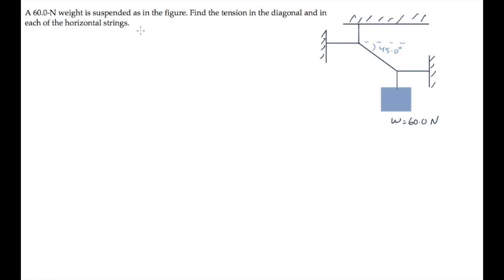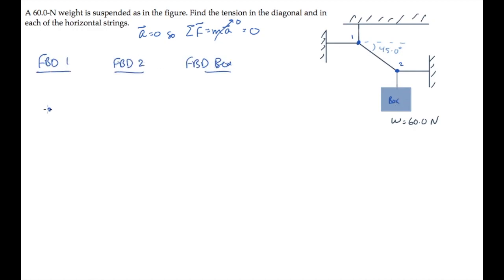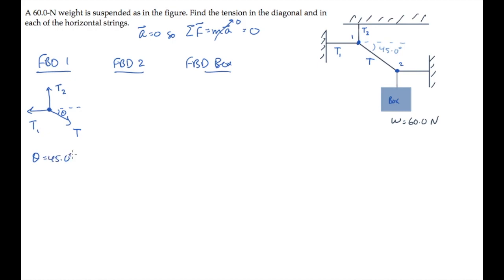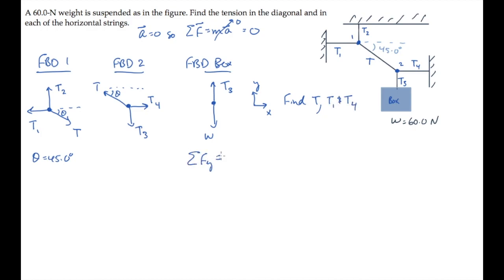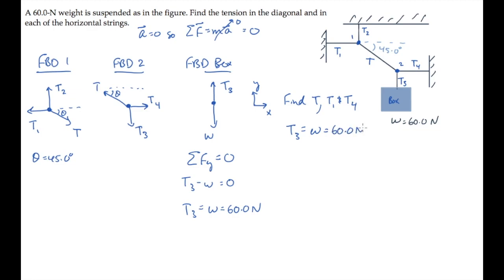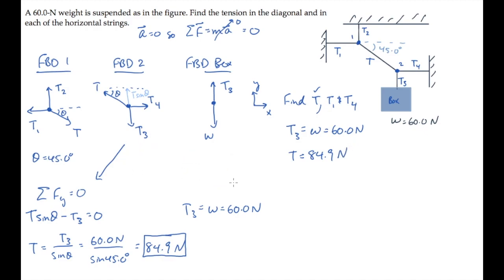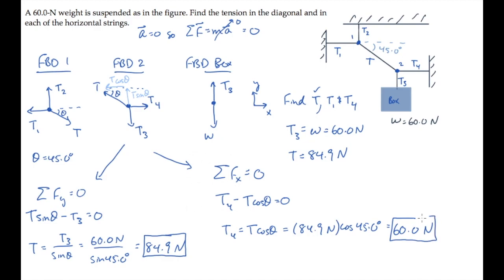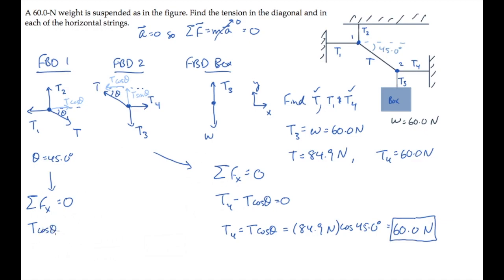Newton's 2nd Law: Equilibrium. Level 2, Example 1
A 60.0-N weight is suspended as in the figure. Find the tension in the diagonal and in each of the horizontal strings.